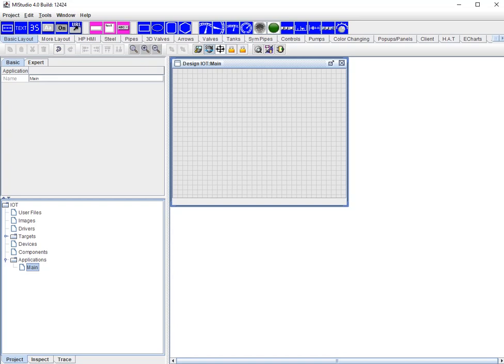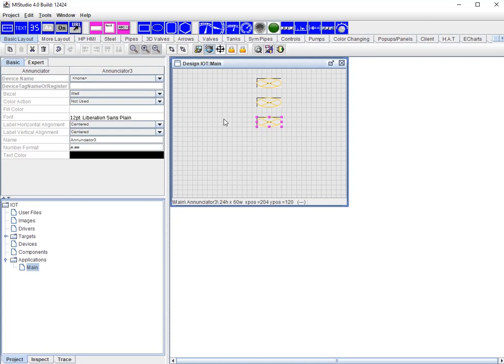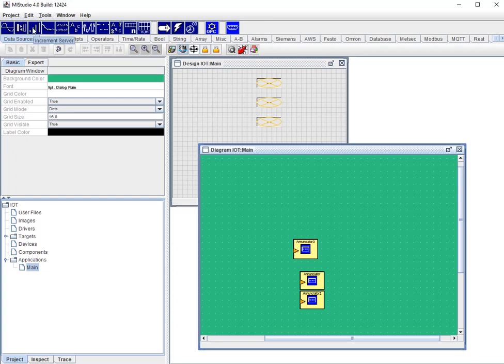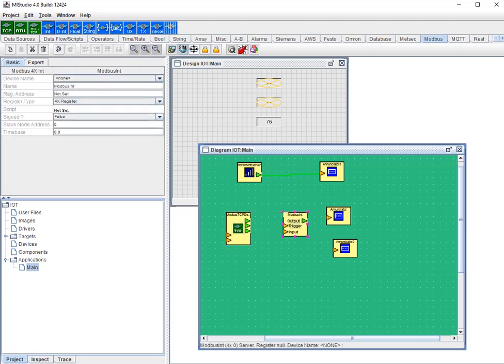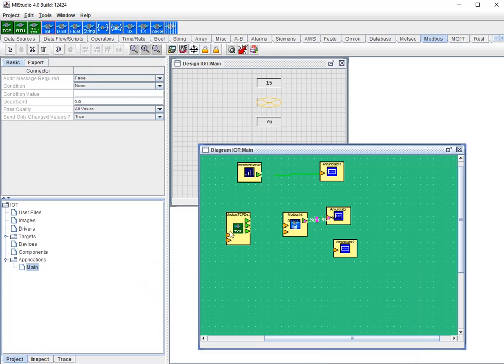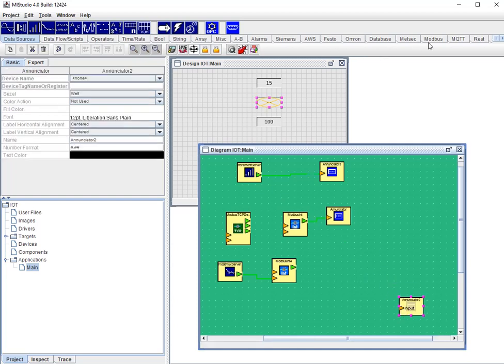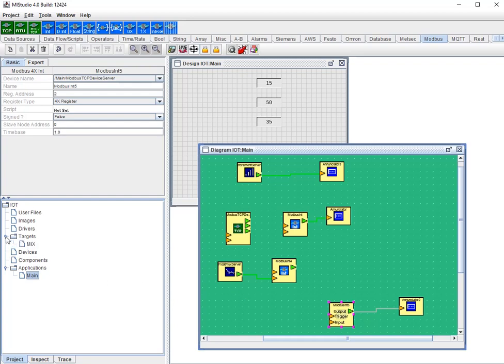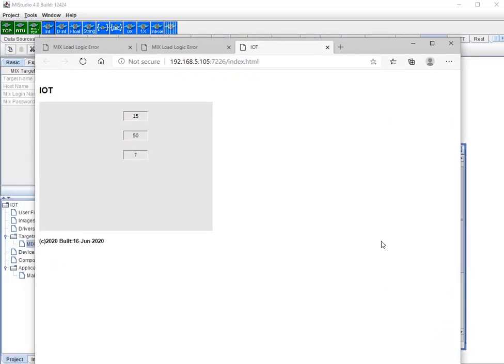Read Modbus Registers and Deploy to IOT (here the Raspberry Pi)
Use MIStudio to build an IOT application that reads Modbus registers.  Deploy to the Raspberry Pi.